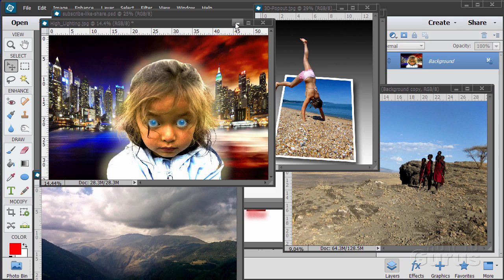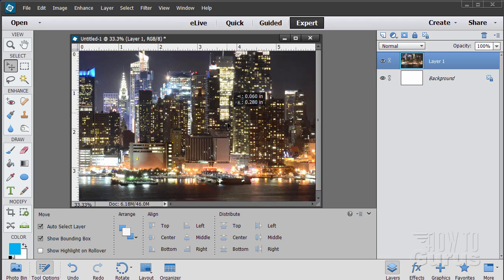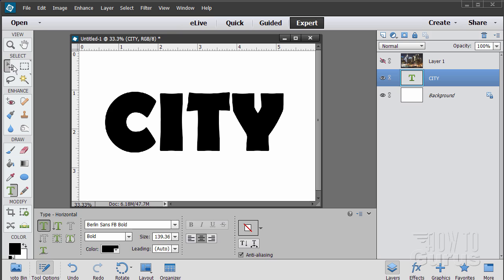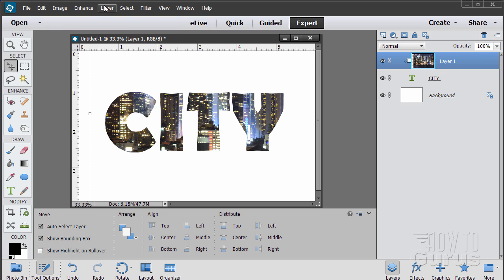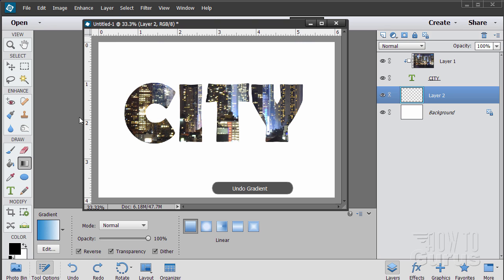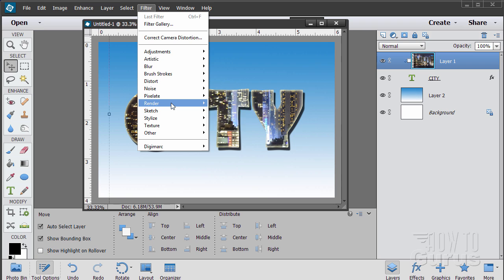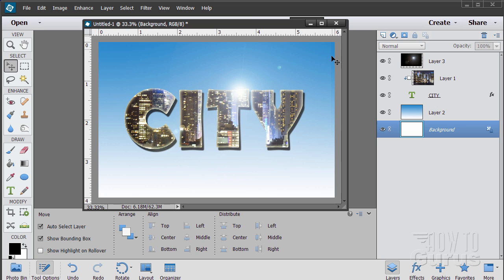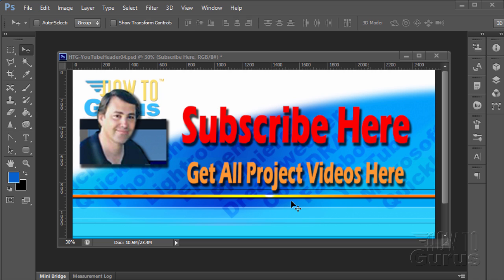How You Can Put a Picture Inside Text with Photoshop Elements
Photograph inside Text Photoshop Elements. I show you how to take a photograph and put it inside of Text in Adobe Photoshop Elements.